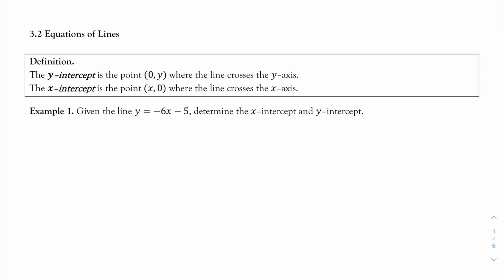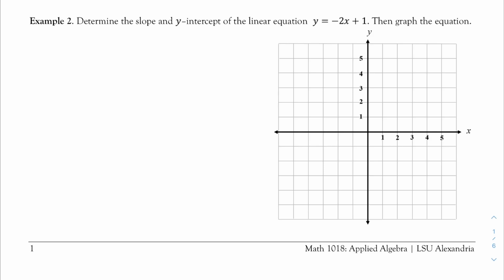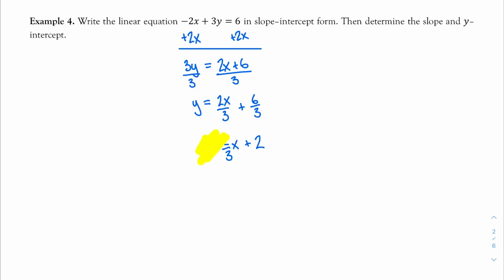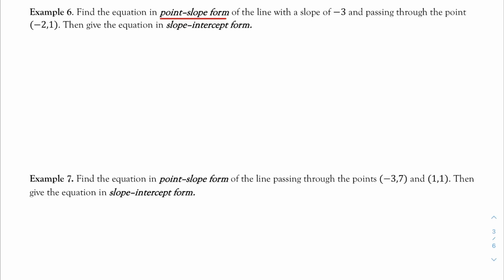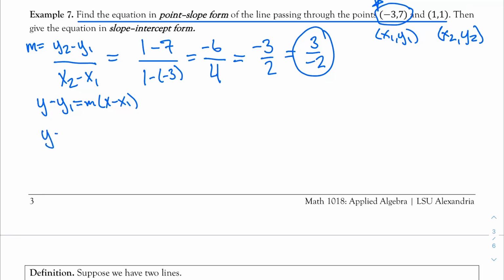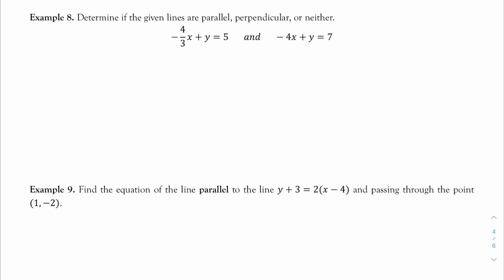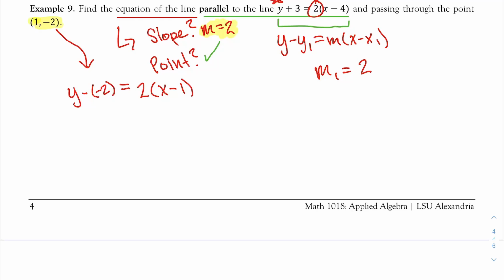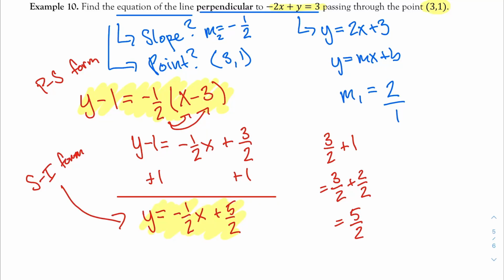3.2 Equations of Lines (Chapter 3, Part 2/3)